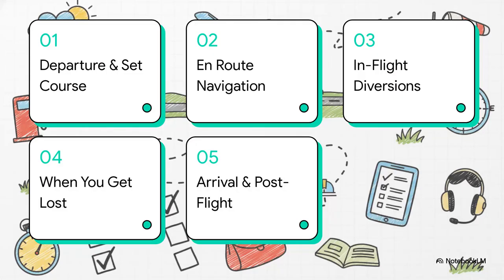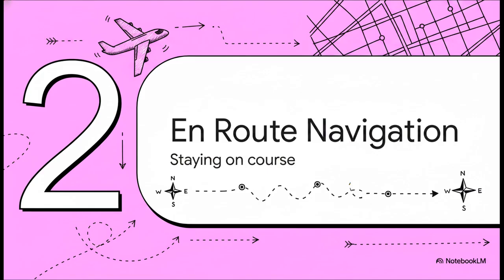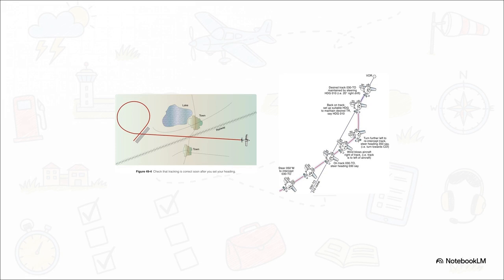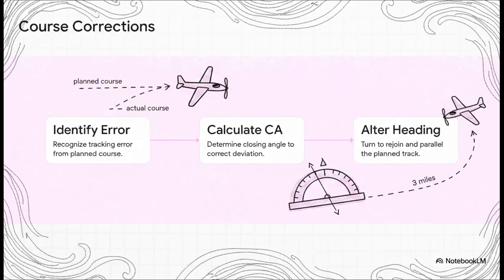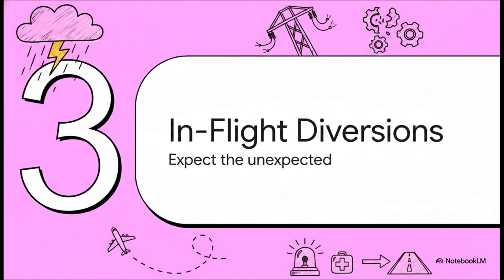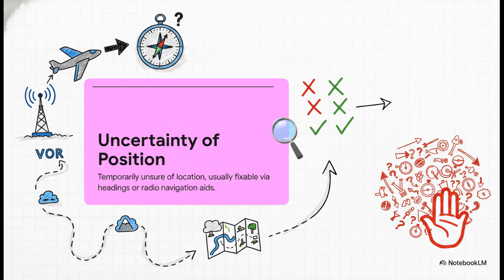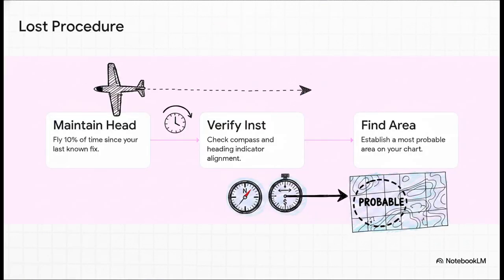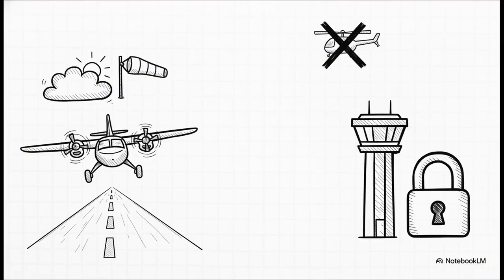Cross Country Checklist